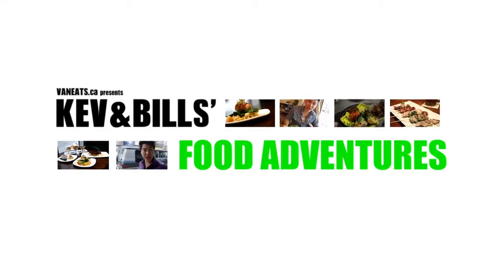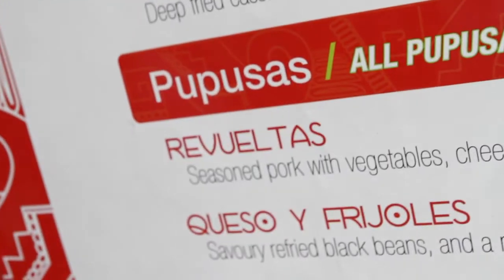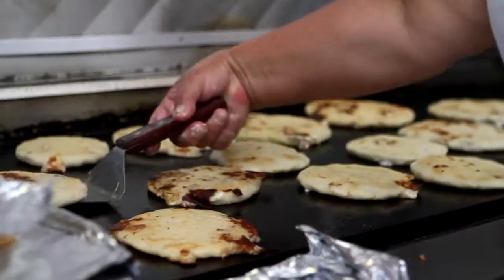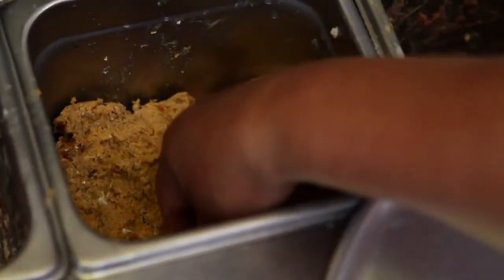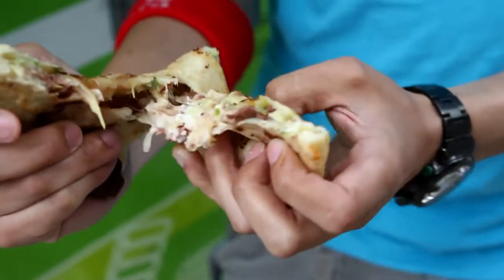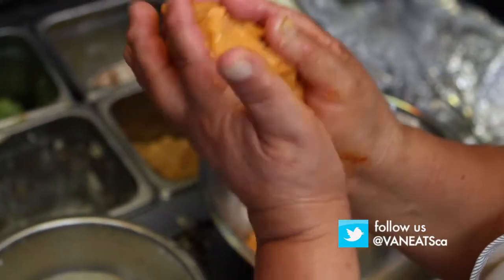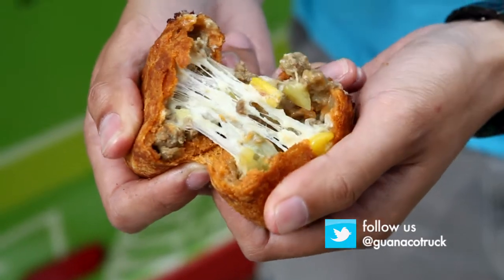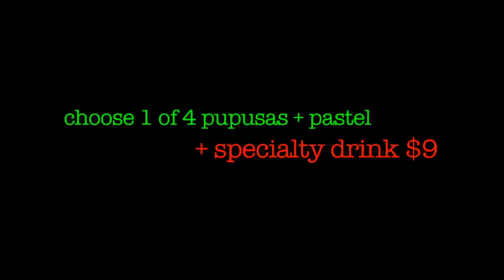GUANACOMBO presented by VANEATS.ca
5-Item Dining Pass for $9 from August 15th - December 15th, 2012:

A. "Pasteles", deep fried maize pocket stuffed with beef/chicken, cheese and vegetables

B. "Yuca Frita", deep fried cassava root

C. Choose 1 of 4 Pupusas:

- Revueltas, seasoned pork with vegetables, cheese and savoury refried black beans
- Queso Y Frijoles, savoury refried black beans, and a mixture of fresh and aged cheeses
- Ayote, savoury refried black beans, cheese and zucchini
- Pollo, seasoned chicken with vegetables, cheese and savoury refried black beans

D. "Curtido", pickled slaw

E. Choose 1 of 3 Beverages:

- Horchata, traditional beverage made of morro seeds, ground cocoa, cinnamon, sesame seeds, nutmeg, tigernuts and vanilla
- Tarmarindo, chilled beverage made from the tropical tamarind fruit
- Cebada, chilled beverage made from flavoured barley, coloured with crushed seeds

First come, first serve via VANEATS.ca! We're putting QUALITY of food back on the table with specialized dining packages via HD video. EAT THE BEST HERE!Restaurant

Sales start: Aug/15th/2012
Limited passes, first come first serve.